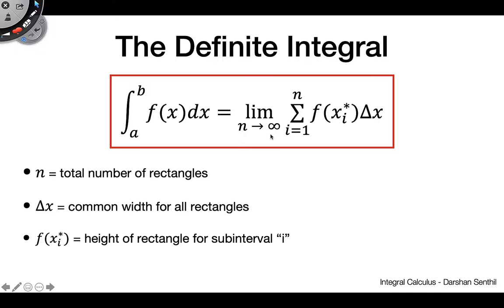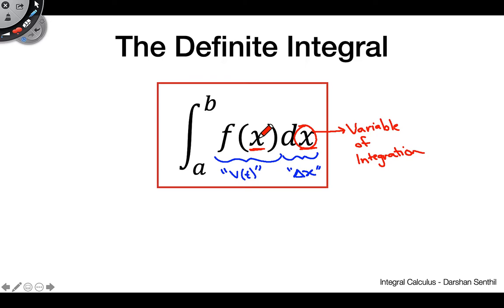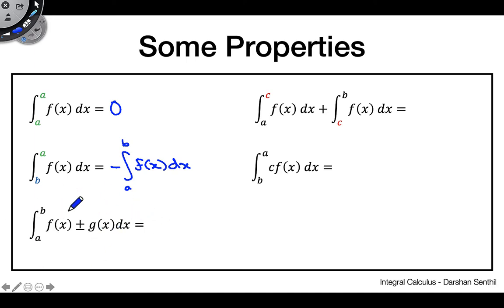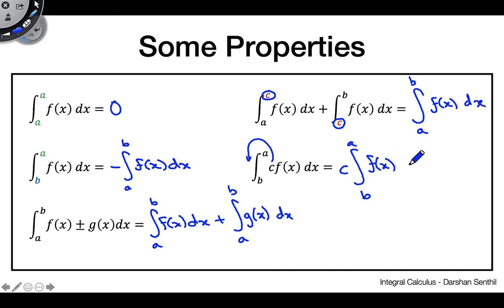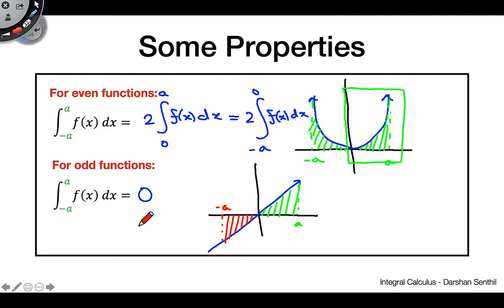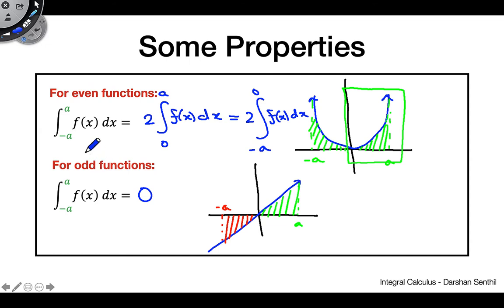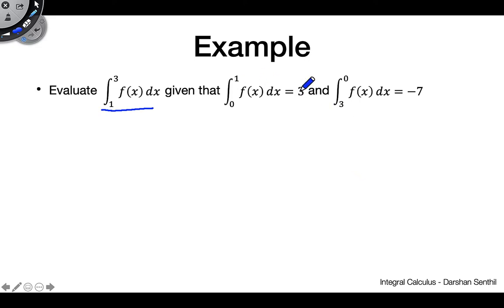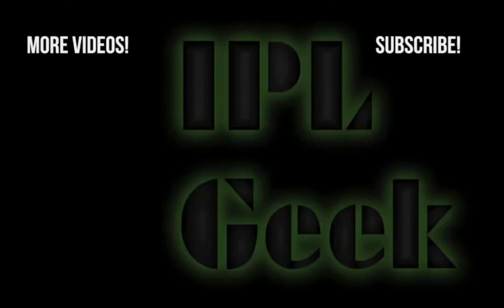Integral Calculus #5: Properties of the Definite Integral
In this video we'll talk through each part of the definite integral, and go over some of the important properties of definite integrals you should know.